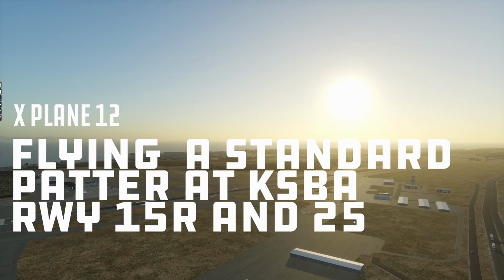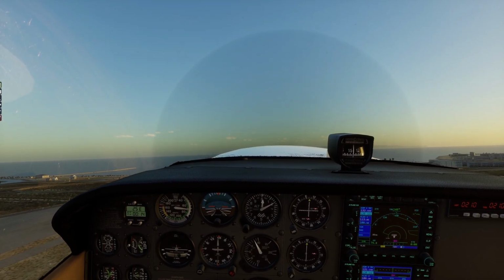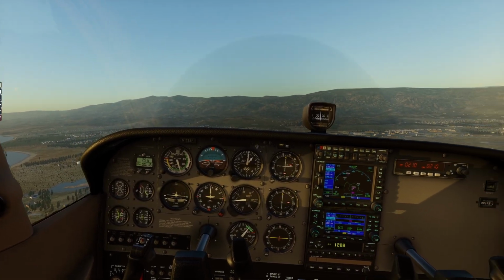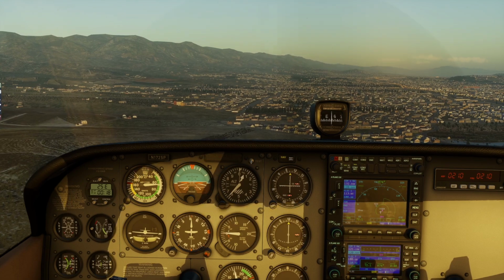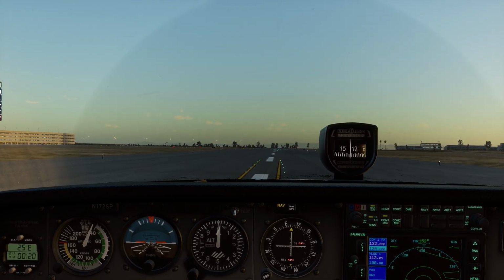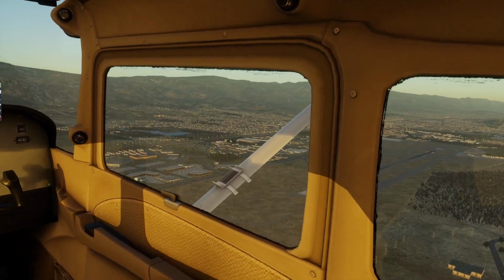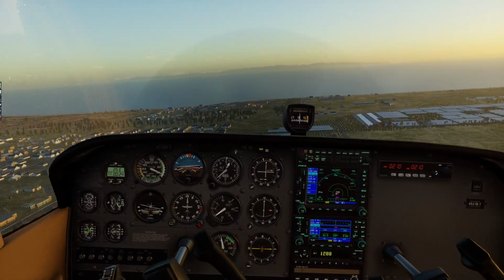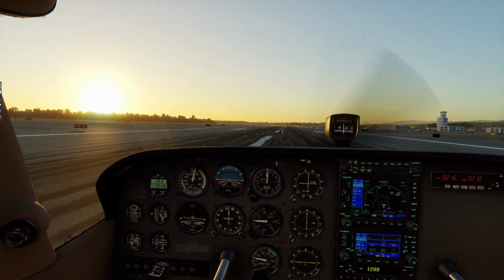X Plane 12 simple pattern work around KSBA Cessna 172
Quick demo of how I fly patterns at airports. I didnt include any radio calls that you would use for untowered airports and skipped over some things like a GUMPS check, for example.